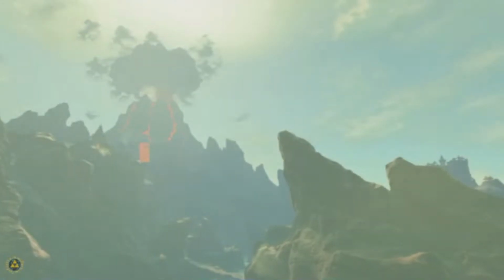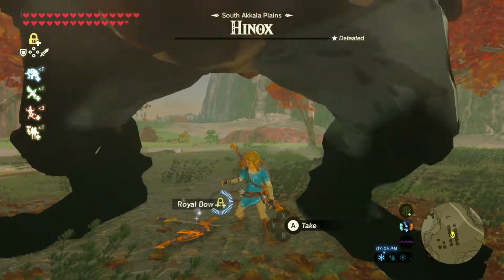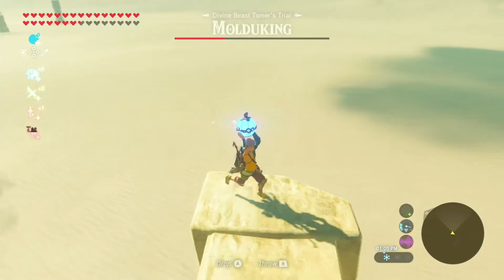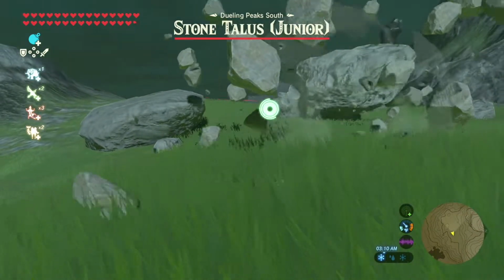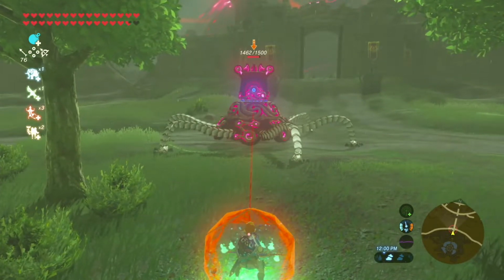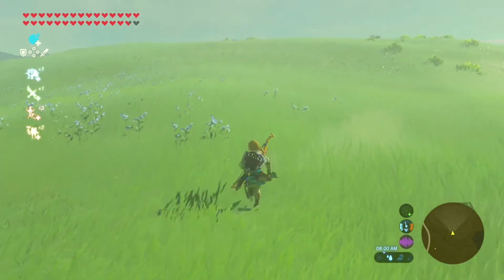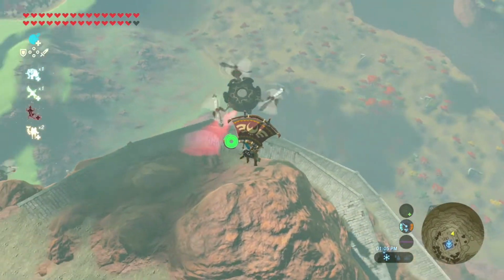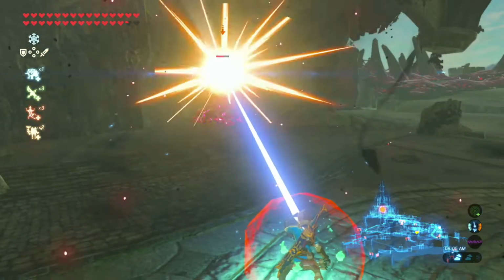Vlog #4 - My Top 5 Overworld Bosses from Breath of the Wild and How to Defeat Them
Hey all! In this video, I discuss my favorite/top five overworld bosses (in order from easiest to toughest) from The Legend of Zelda: Breath of the Wild, where you can find them, and how to take them down!